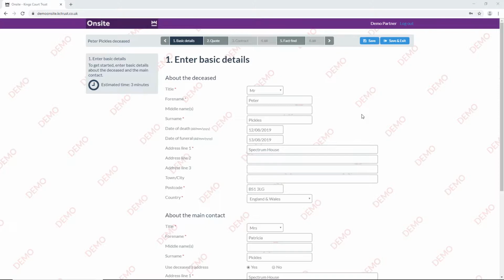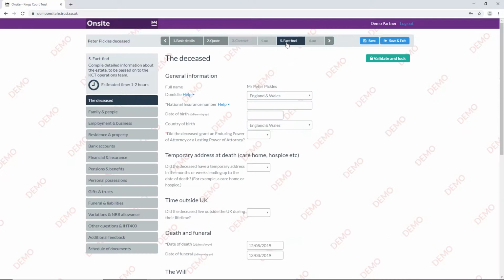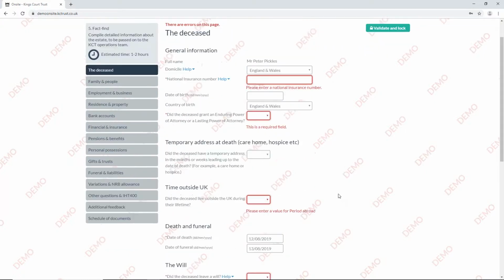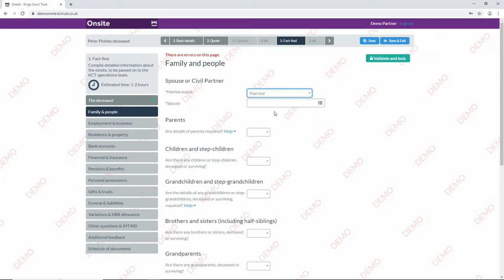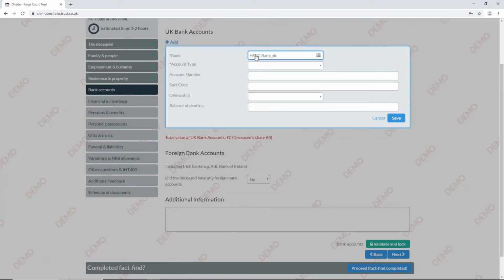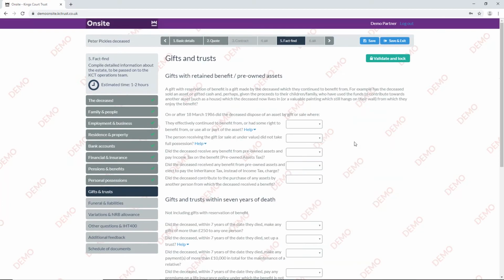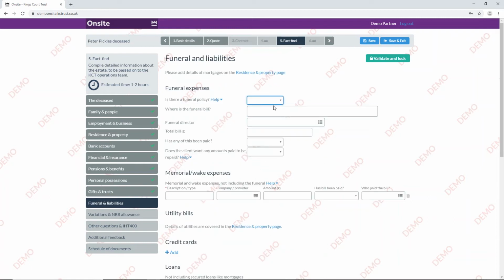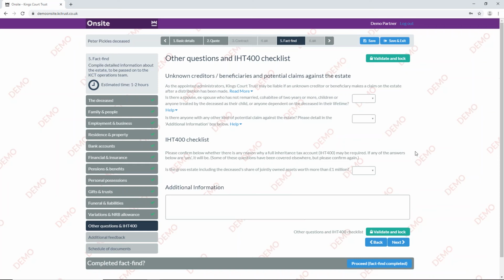Onsite Tutorial: Completing the Estate Solutions Services Fact Find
This tutorial, hosted by our Technical Manager, Nigel Merchant, discusses the accelerated process of completing the Estate Solutions services Fact Find.